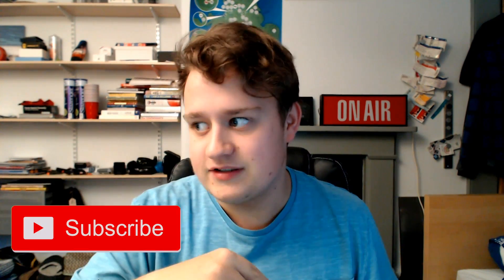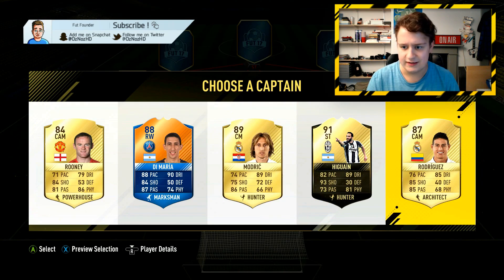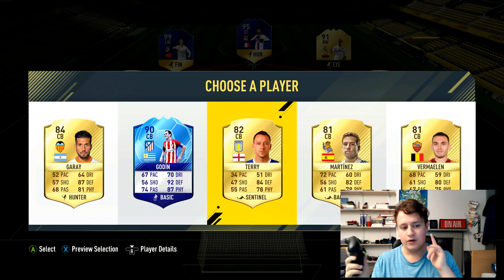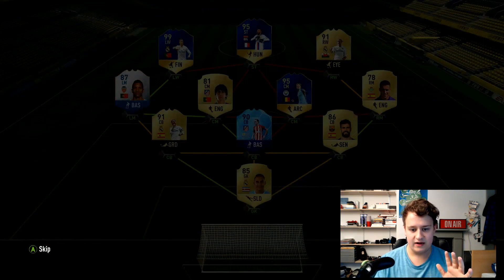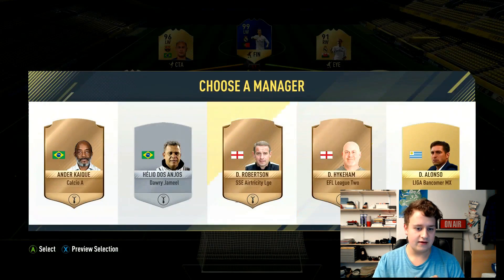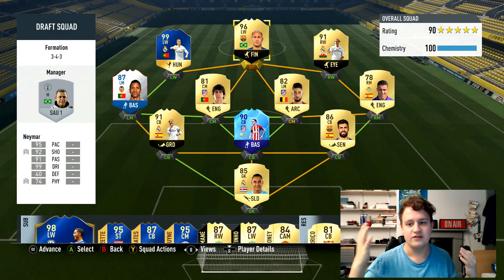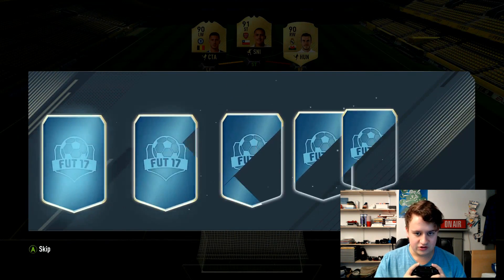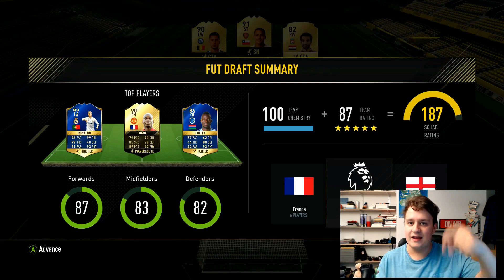FIFA 17 - INSANE TRANSFERS FUT DRAFT CHALLENGE! w/ 194 FUT DRAFT??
THE FIFA 17 TRANSFERS FUT DRAFT CHALLENGE!! WE GOT A 194 DRAFT IN THIS FIFA 17 FUT DRAFT CHALLENGE NOT LIKE FINCH / W2S! WE GOT A 194 FUT DRAFT IN A DIFFERENT WAY!

Today we have a fifa 17 fut draft challenge, in this fifa 17 194 fut draft video we get a 194 fut draft / 194 draft and a 193 fut draft as well. It is different to 194 fut draft that Finch & W2S got! This FUT Draft challenge is around the transfers, hence why it is a fifa 17 transfers fut draft challenge. Full of fifa 17 transfers in this 194 fut draft challenge.
194 FUT DRAFT!! - FIFA 17 TRANSFERS FUT DRAFT CHALLENGE!